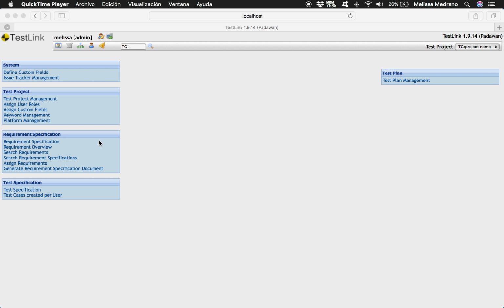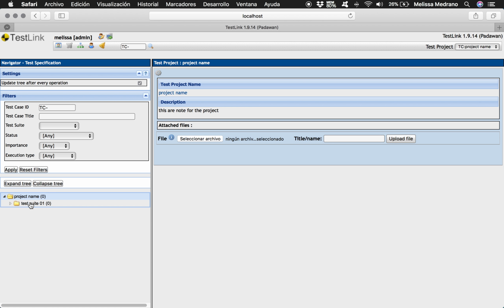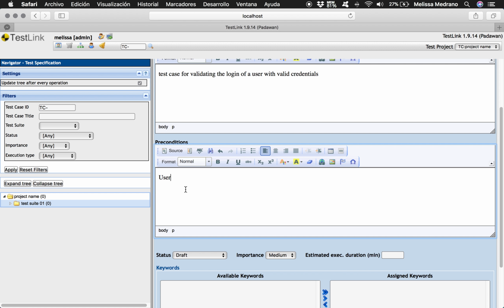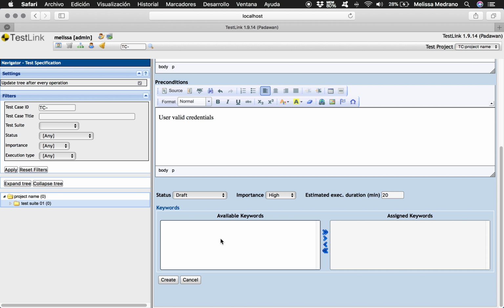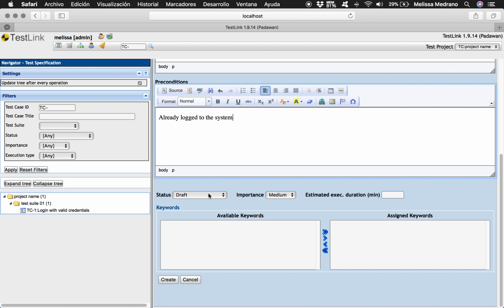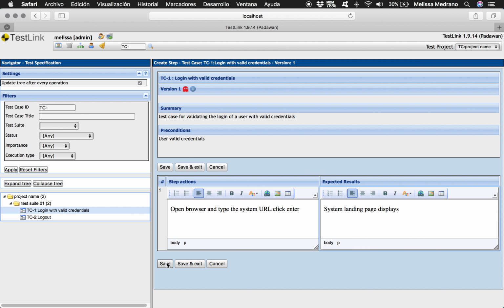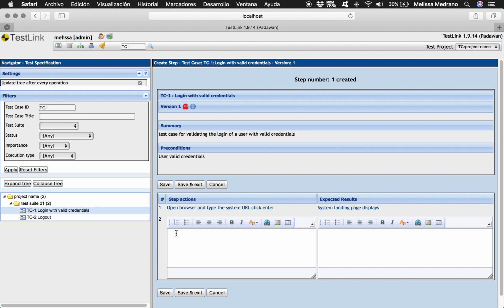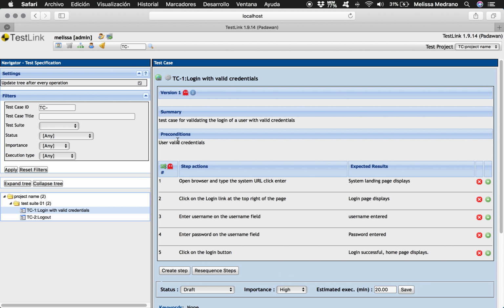03. Testlink-Create test case